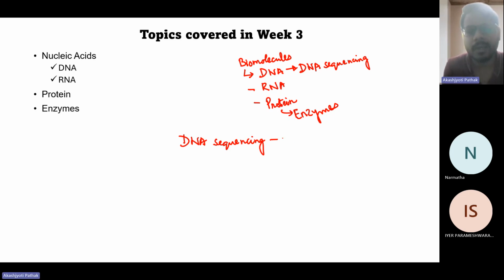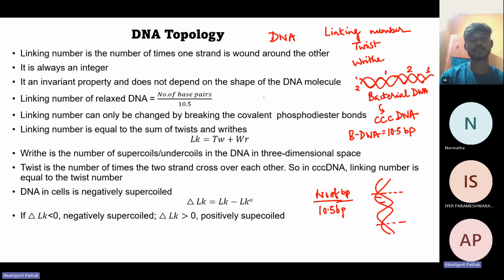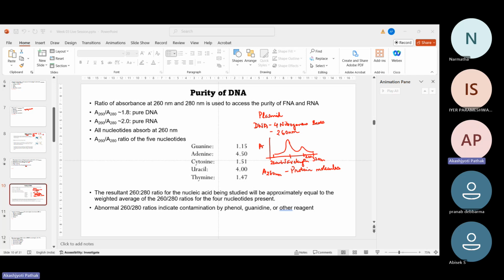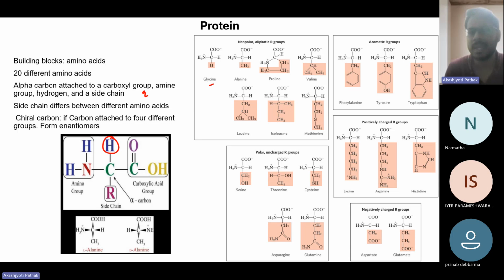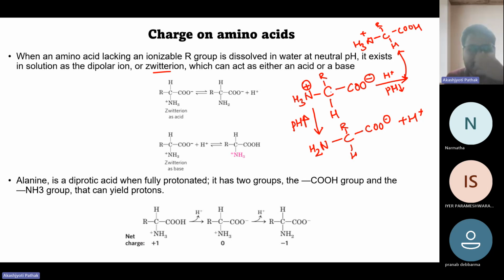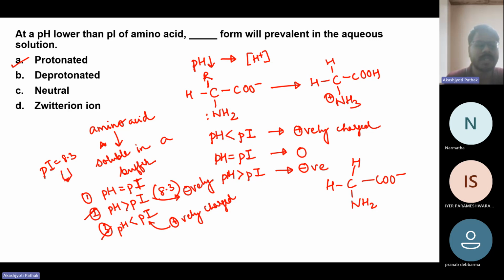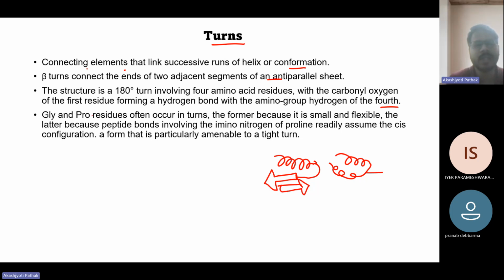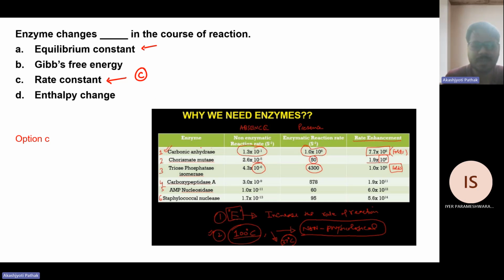Lec 03 Week 3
The Week 3 tutorial lecture discusses the biomolecules- DNA, RNA, and protein. Topics related to DNA sequencing, protein structure, and enzymes have also been discussed with several model questions to better understand the subject.